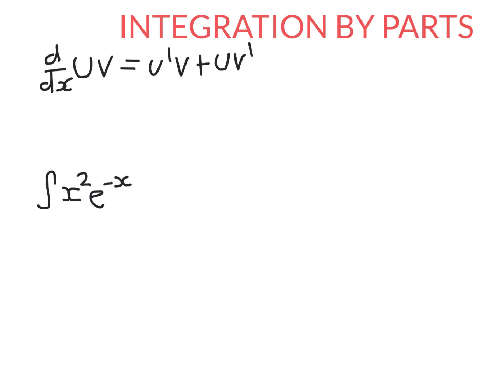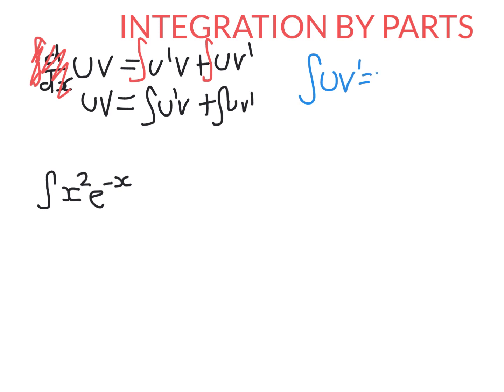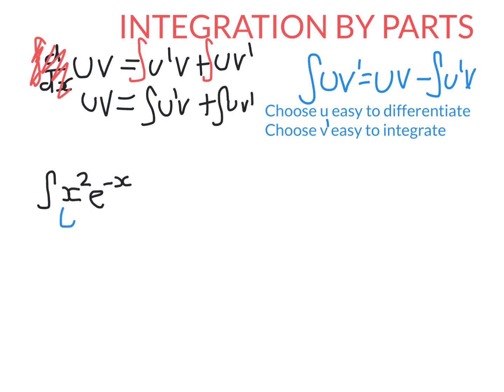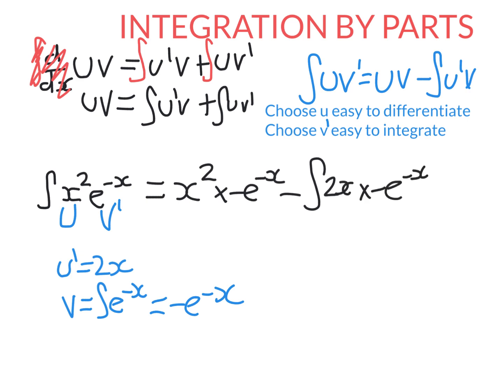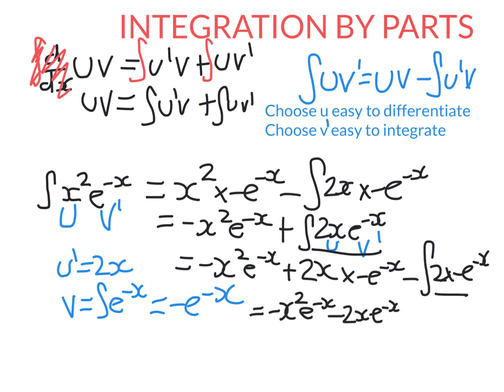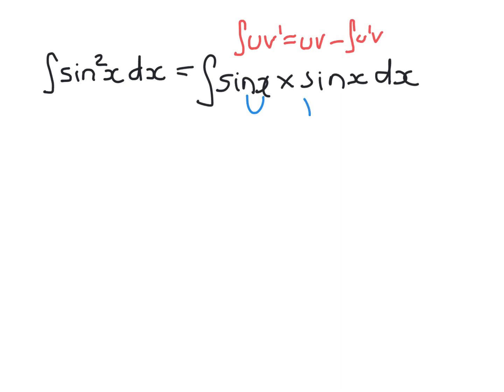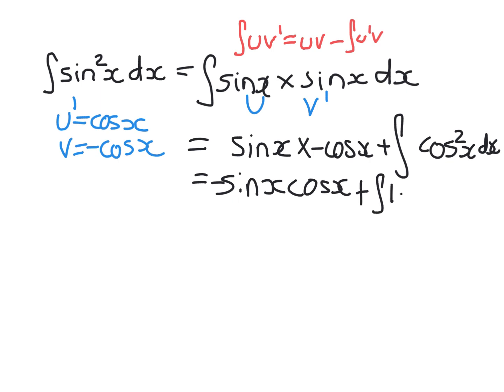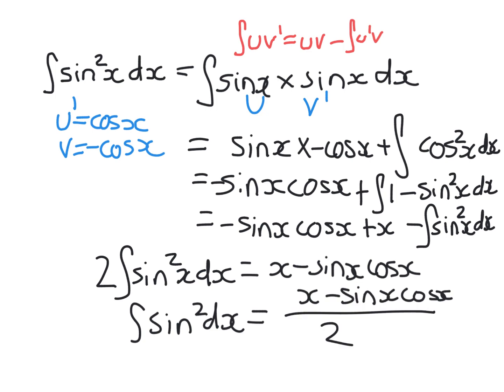Integration By Parts